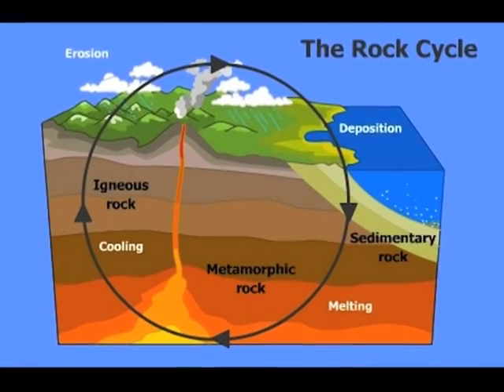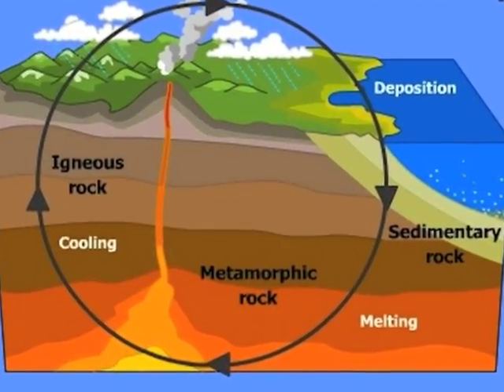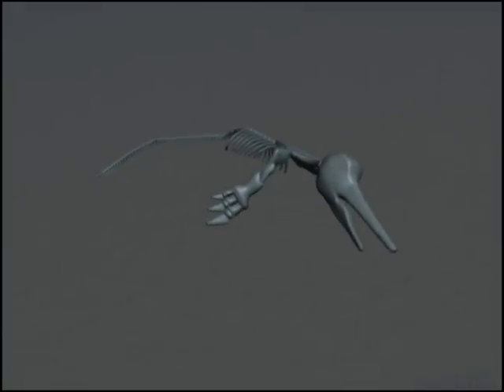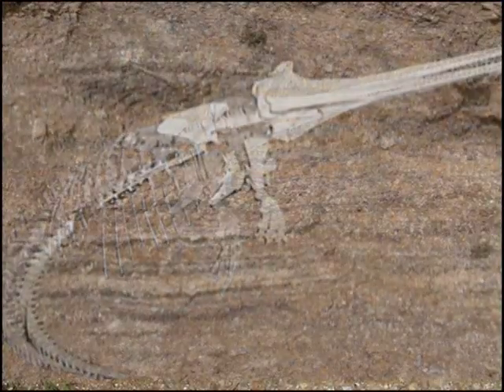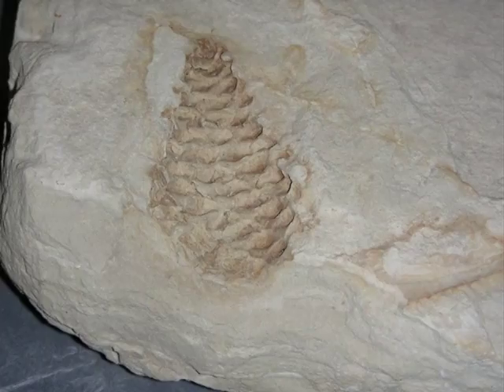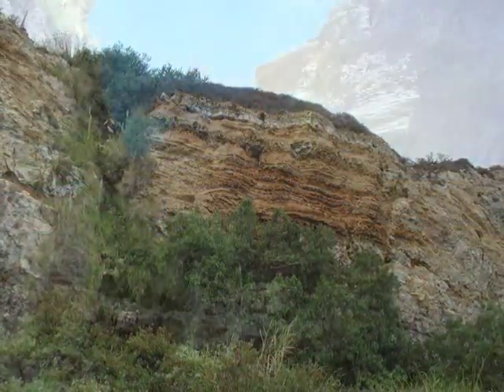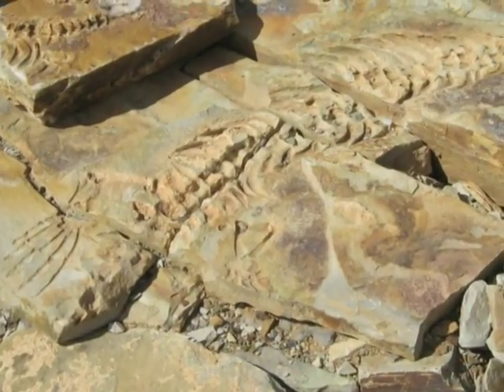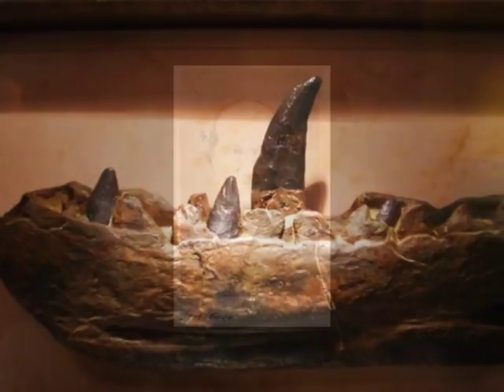JRDOCENT 5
Description